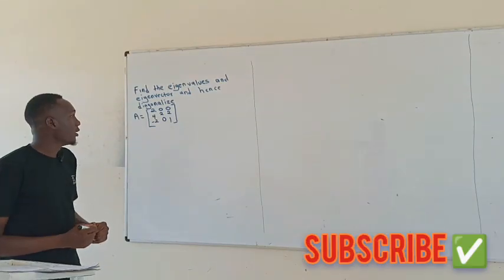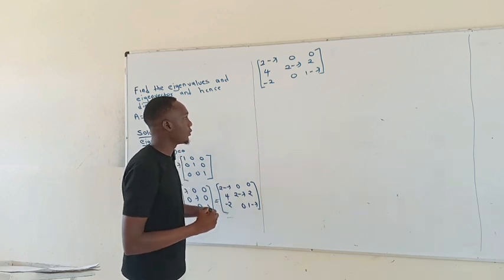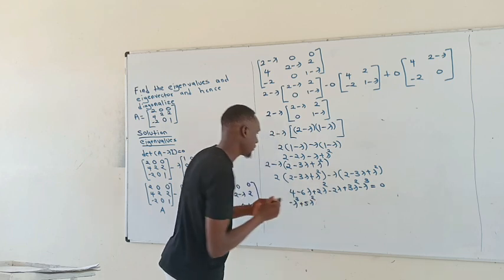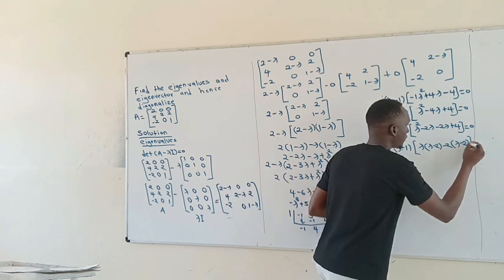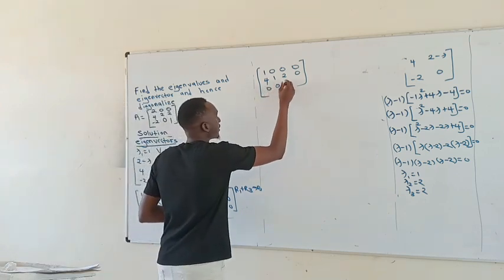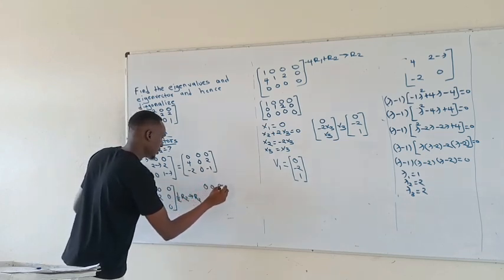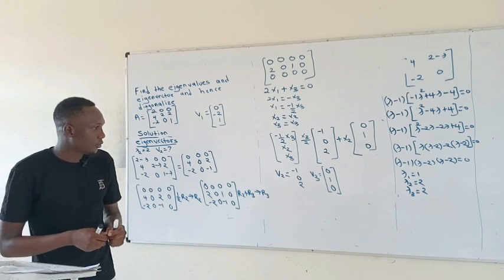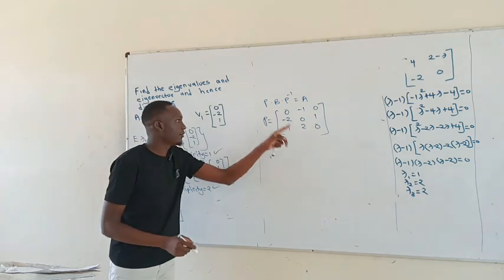Eigenvalues, eigenvectors and diagonalization of 3*3 matrix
we learn how to find , eigenvalues, eigenvectors then we use the eigenvectors to diagonalize after testing if it is diagonalizable